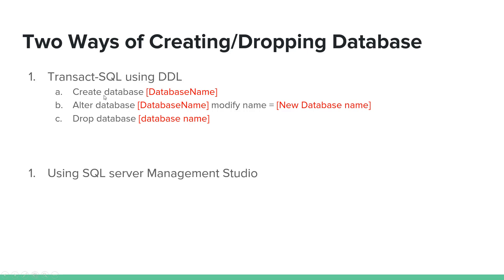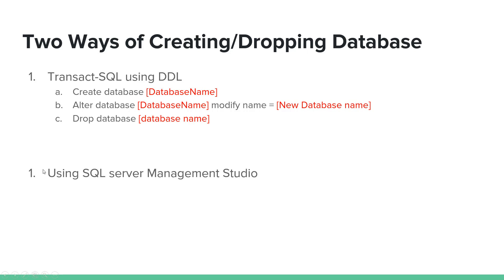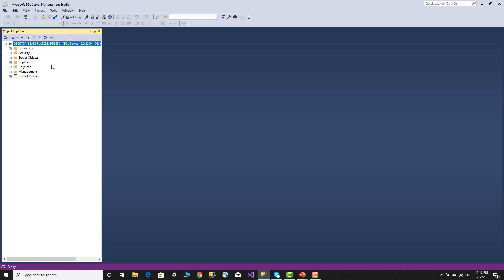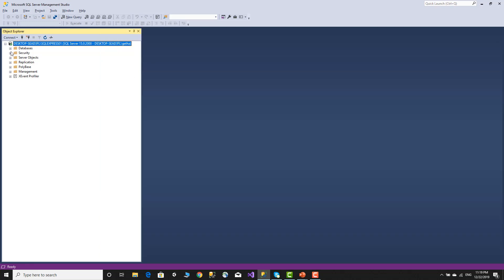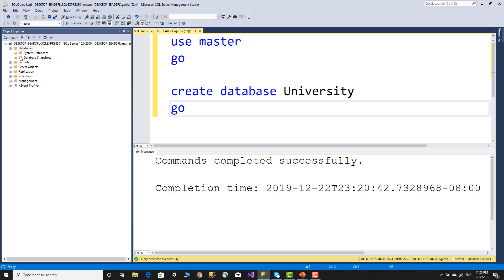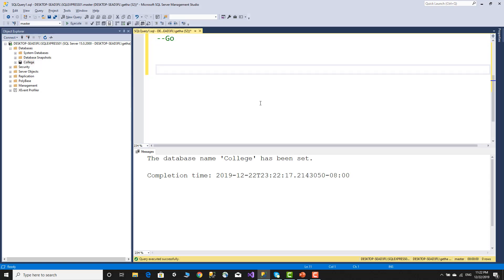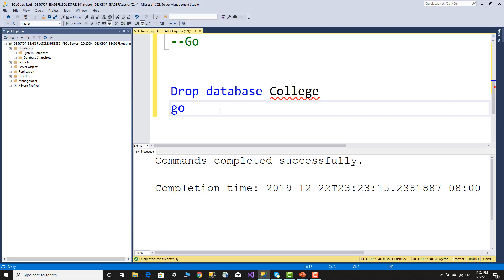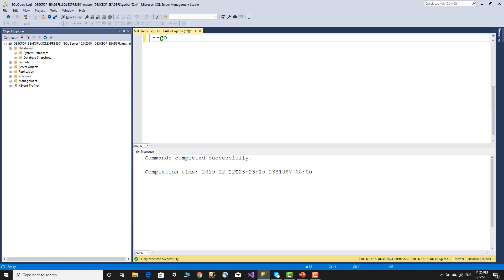Database Tutorial in Amharic Lesson 3 - Create/Alter/Drop a Database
In This Tutorial you will learn how to Create, Alter and Drop database using DDL (Data Definition Language) in SQL server.

There are two ways of creating Database in SQL server:

1. Using Transact-SQL

2. Using SQL Server Management Studio